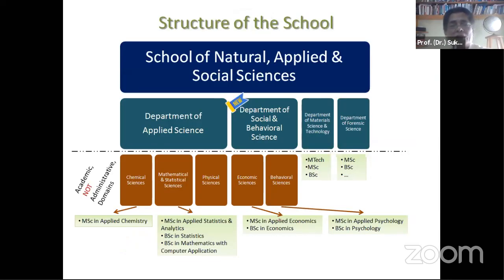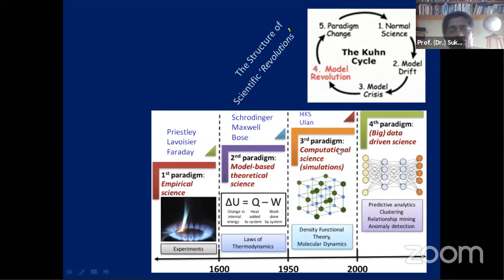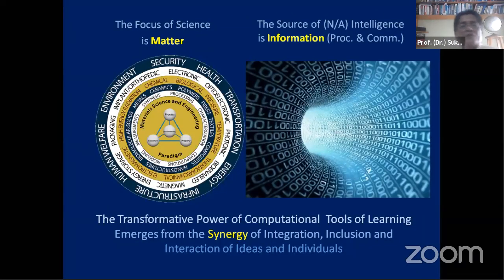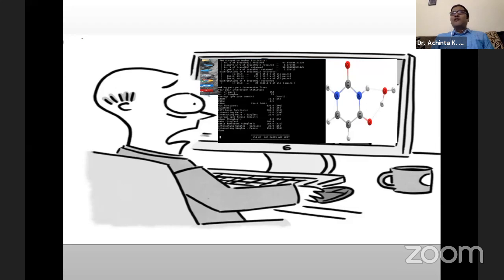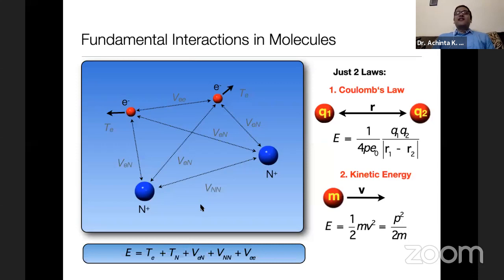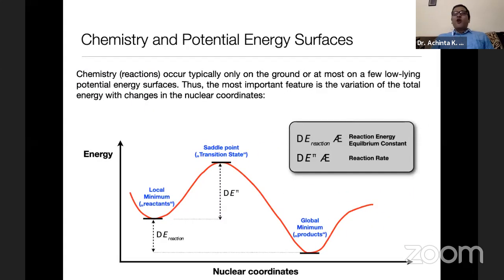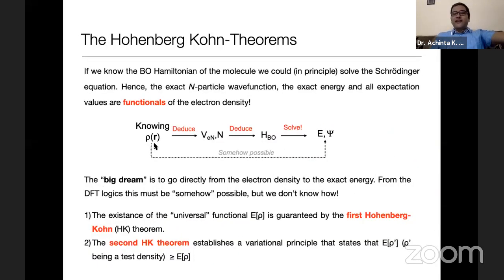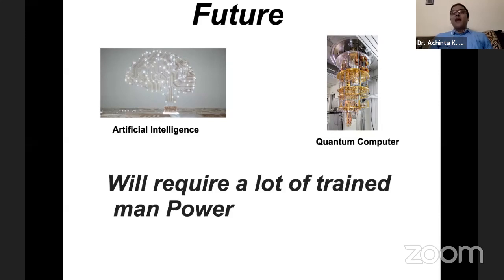FDP-COMPUTATIONAL TECHNIQUES IN CHEMISTRY & MATERIALS SCIENCE Day-I (MAKAUT, WB)